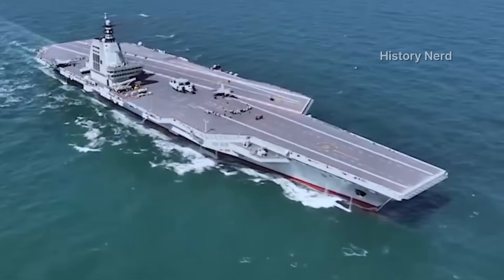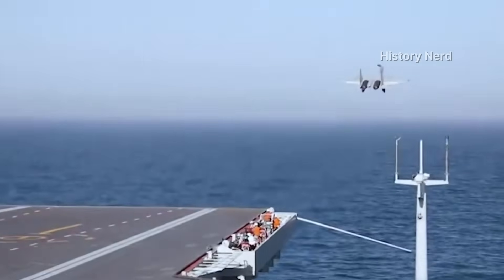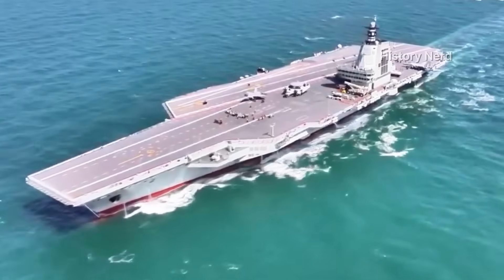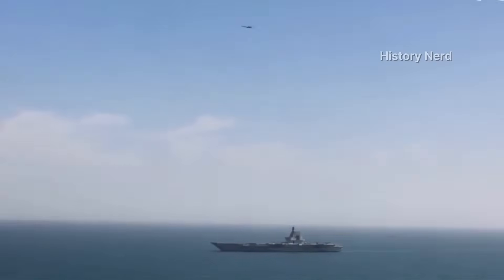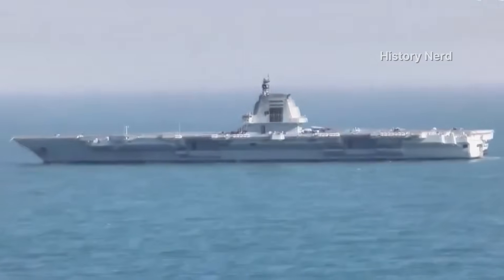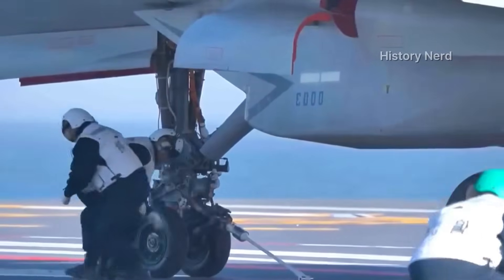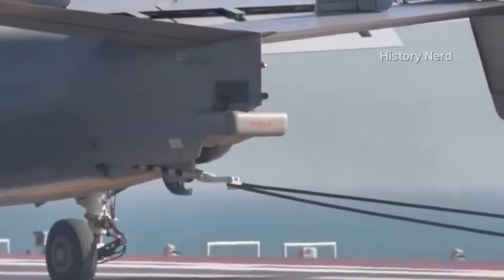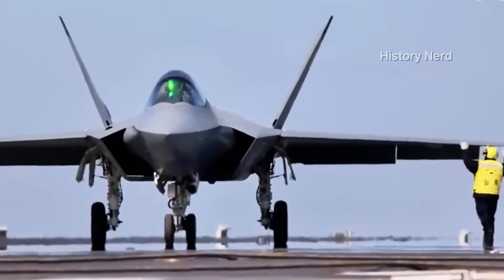How China’s Fujian Carrier Could Reshape South Asia’s Air Power | History Nerd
China’s Fujian aircraft carrier just changed the game. With J-35 stealth fighters roaring off electromagnetic catapults, the PLA Navy is proving its supercarrier can rival the U.S. Navy’s might. This exclusive footage from September 2025 sea trials shows the Fujian’s cutting-edge EMALS launches, KJ-600 AWACS flights, and J-15T recoveries in full cinematic detail.

But this isn’t just about China. For Pakistan, the Fujian is more than inspiration—it’s a preview of the future. With 40 J-35 stealth jets reportedly on order, Islamabad could soon wield the same fifth-generation edge that humbled India’s Rafales earlier this year. Add in a Saudi-Pakistan defense pact, and a new trilateral axis is reshaping South Asia’s skies and seas.

From deck crew choreography to electromagnetic catapult physics, from stealth exports to shifting alliances, this video breaks down how the Fujian’s trials could redefine balance of power in the Indo-Pacific and beyond.